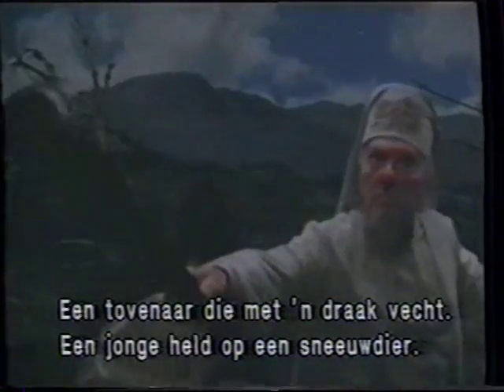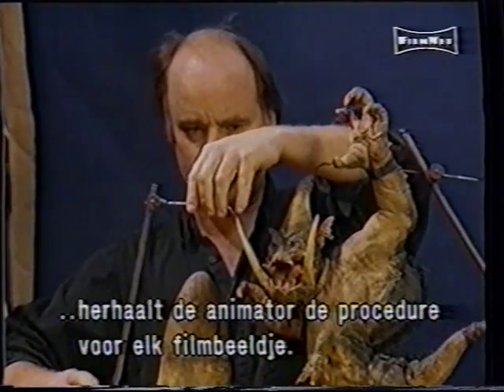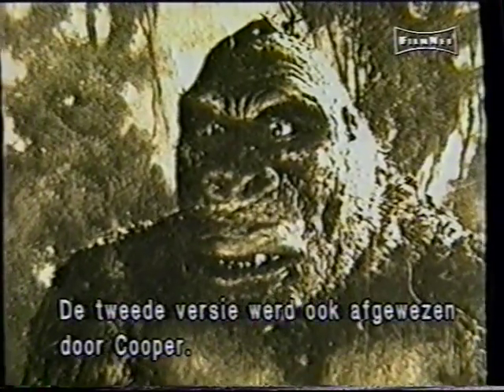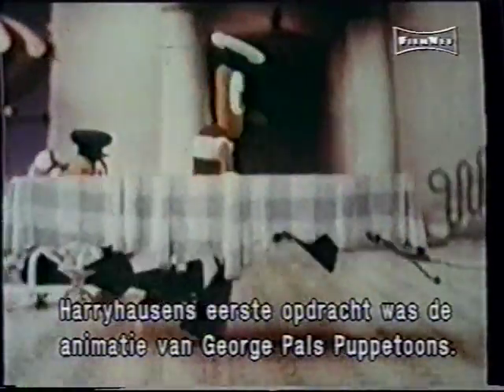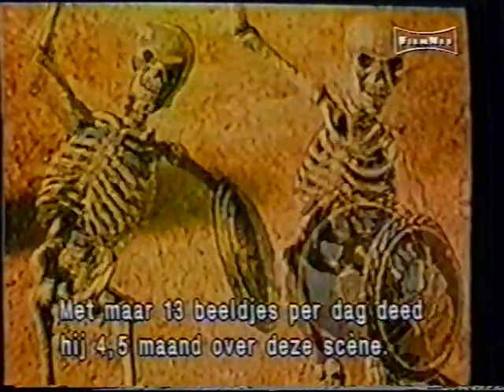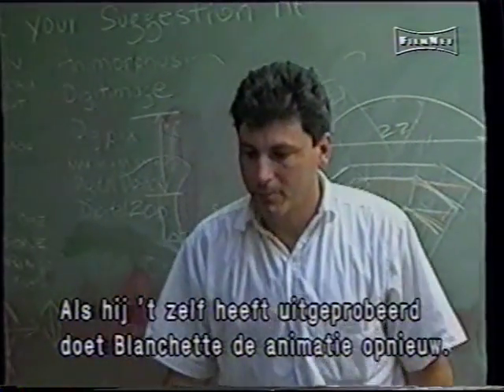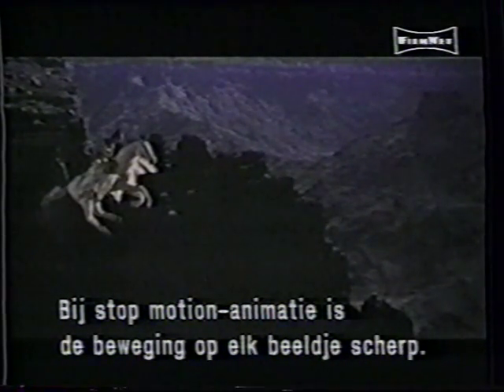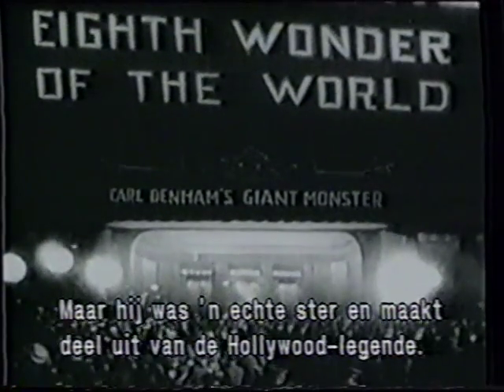Movie Magic - Stop Motion Animation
Television series from the 90s about the magic of making movies.